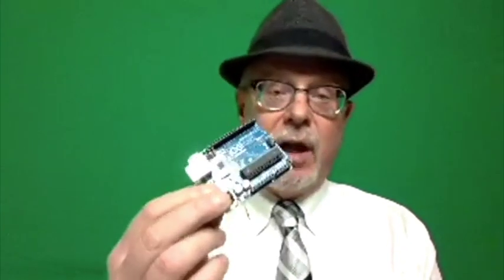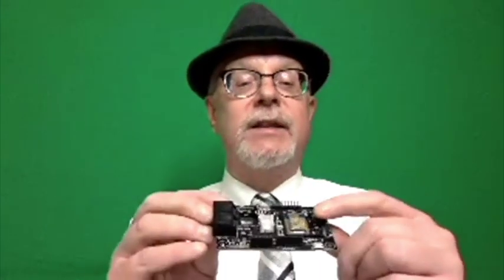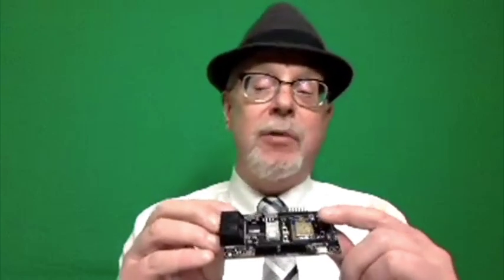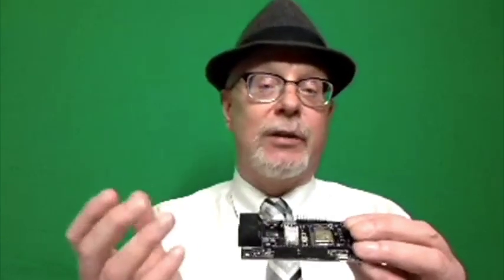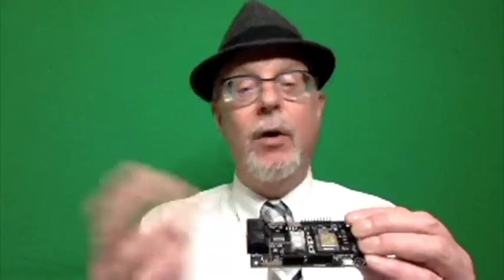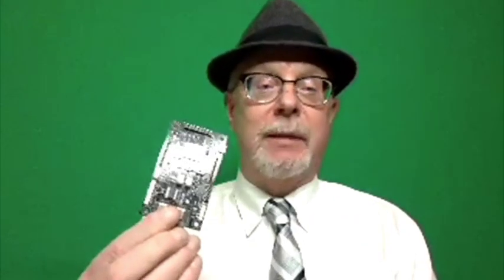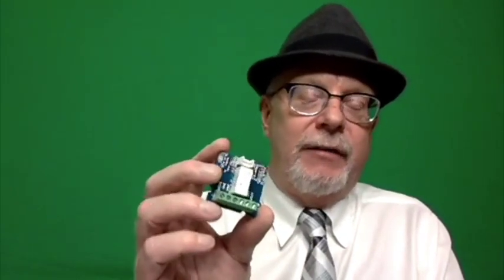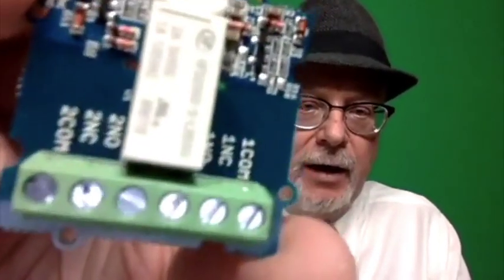What Are GPIO Pins or General Purpose Input Output Pins?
GPIO Pins Tutorial:

SwitchDoc Labs presents GPIO pins also referred to as General Purpose Input Output.

In this episode, Dr. John Shovic talks about what GPIO pins are, what GPIO pins do, and how to use GPIO pins in your Arduino and Raspberry Pi projects.

Looking for more inspiration for all your micro board, Raspberry Pi, and Arduino projects?